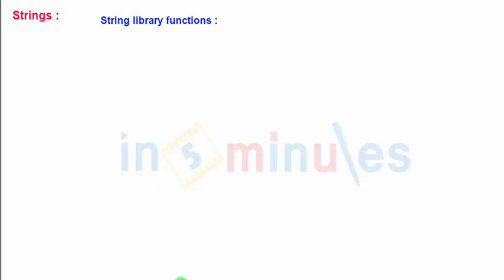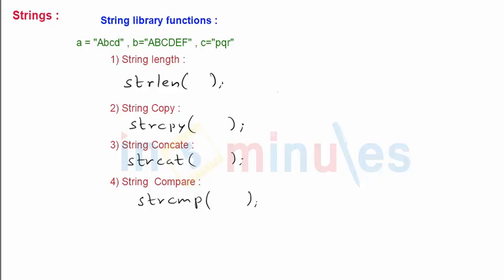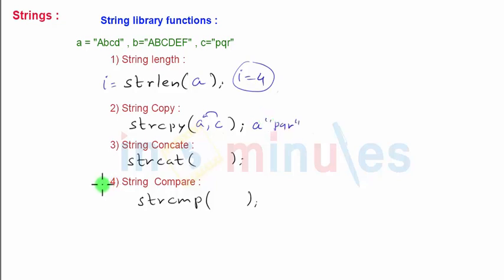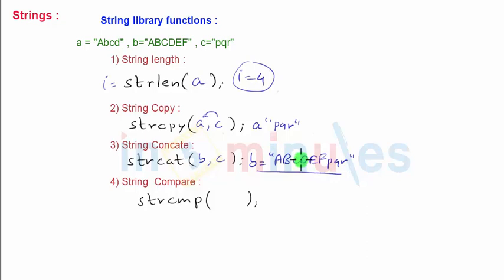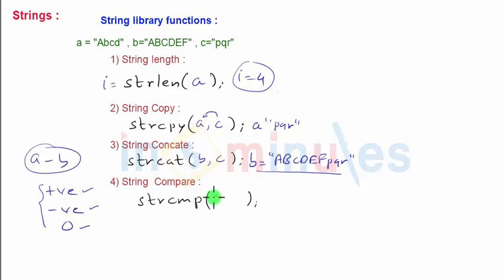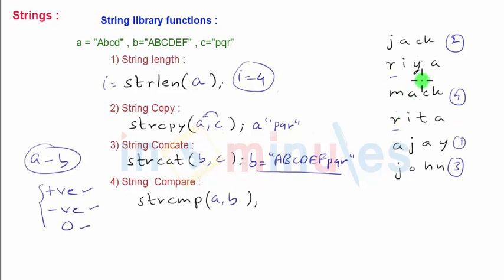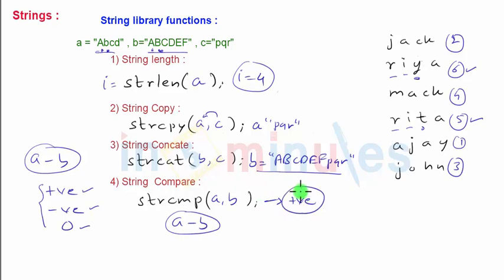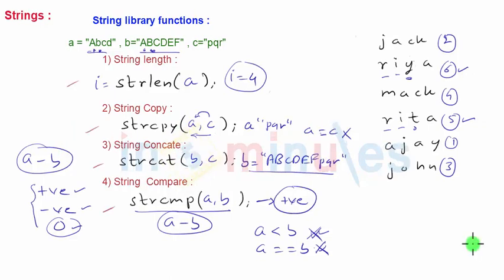Module5_Arrays_Vid_17_String Library functions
This video explains about learning C-Library functions for String manipulations. Functions to copy, concate , compare strings with examples.